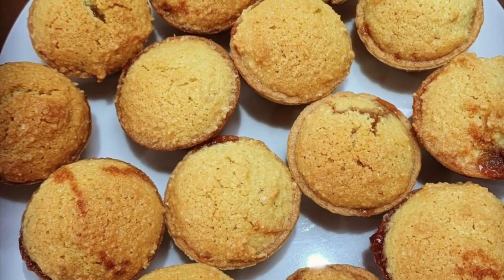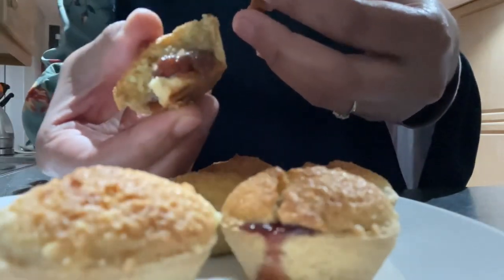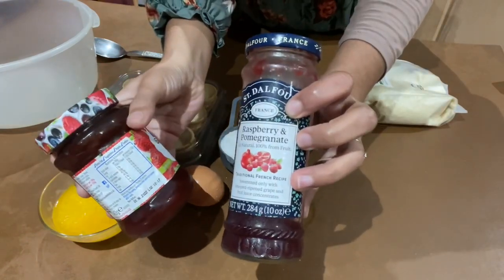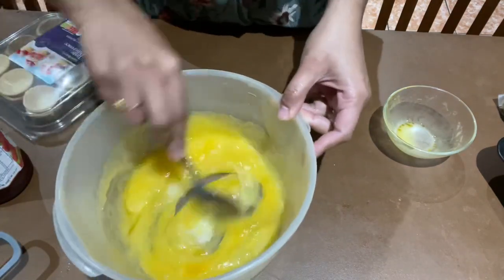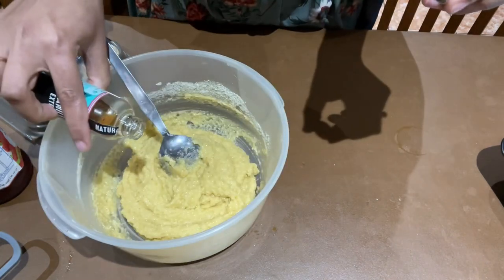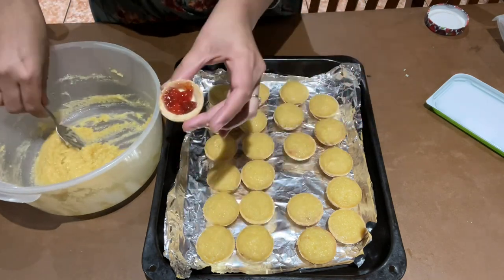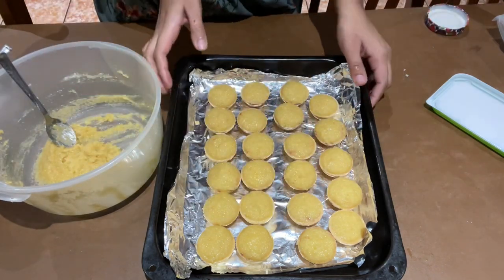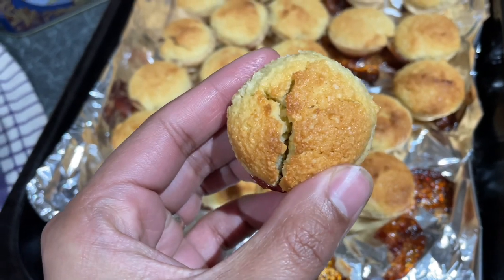Almond and Jam Tart || Best tart recipe || Masuma’s World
Masuma’s Mini Almond and jam Tart

Mini all sweet butter pastry
Melted butter 50 grams
Sugar 85grams
Ground almond powder 200 grams
Egg 1
Vanilla extract 1/2 to 1 tea spoon

First add butter and sugar in a large bowl then mix it.
Add egg and mix it with butter and sugar. Then add almond powder and vanilla extract mix it until it’s well combined.

Now fill each pastry base with jam then finish off with almond mixture and ensuring not to add to much jam.

Bake it  in 180 degrees pre heated oven for 15 to 20 mins until it’s baked and golden brown.

Enjoy your Almond and jam tart!!